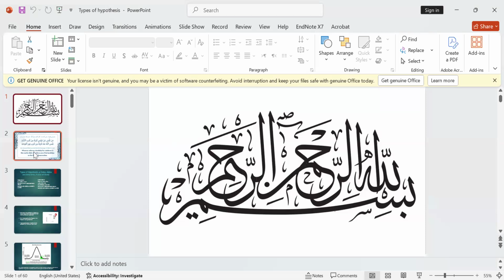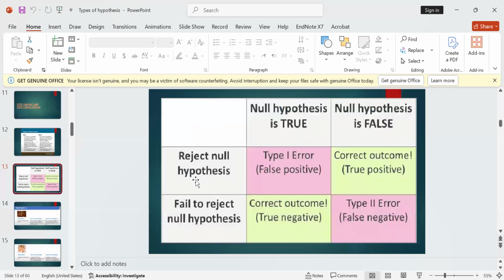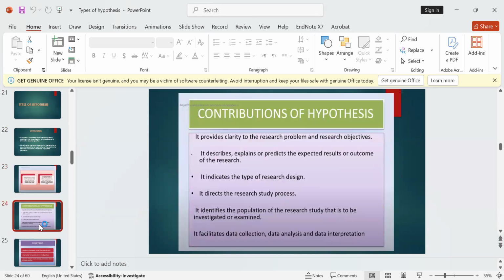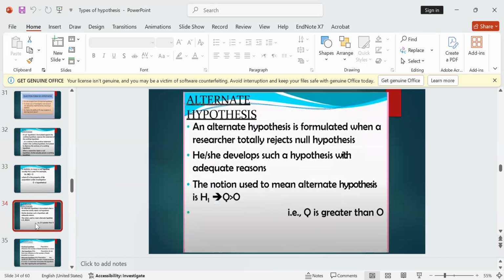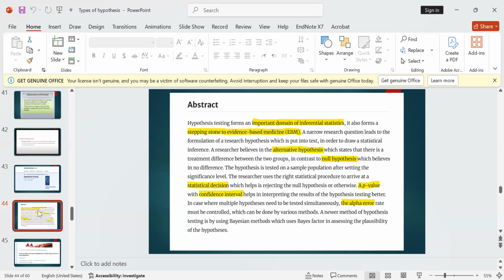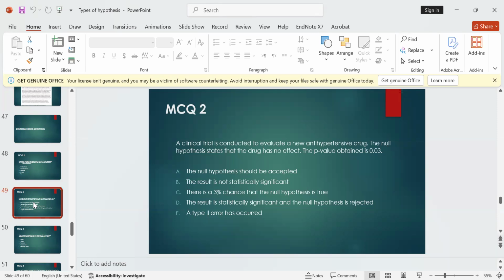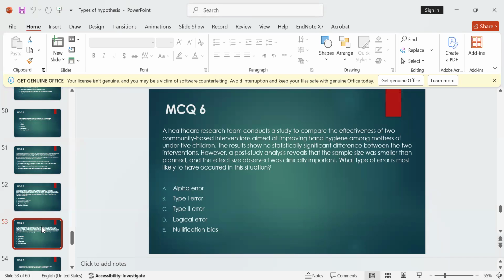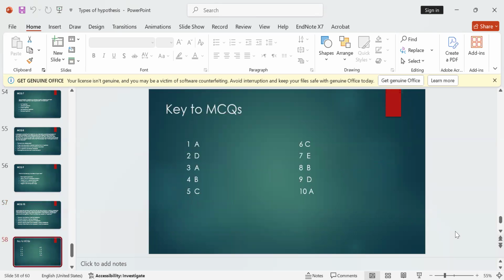Type of hypothesis, p-value, Alpha and Beta error, power of study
Presented by Dr. Nabeela Umar